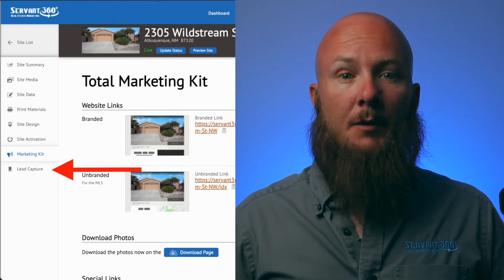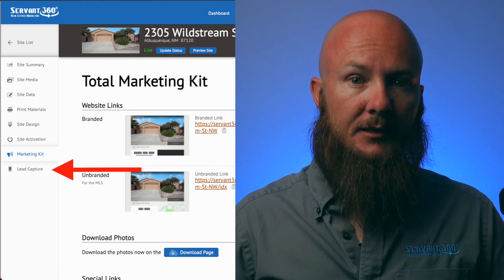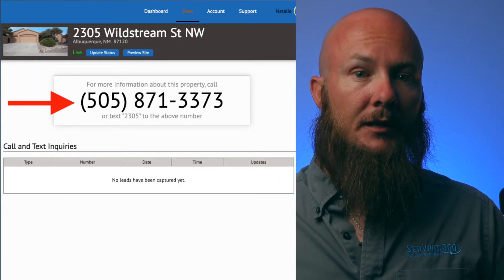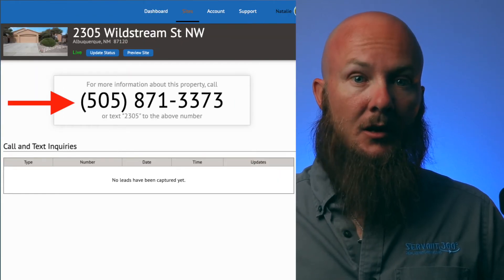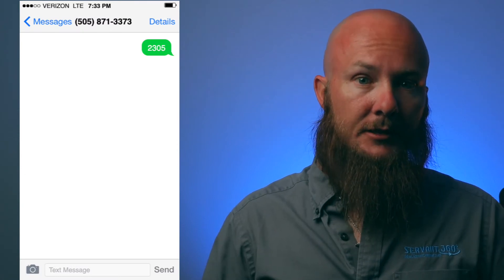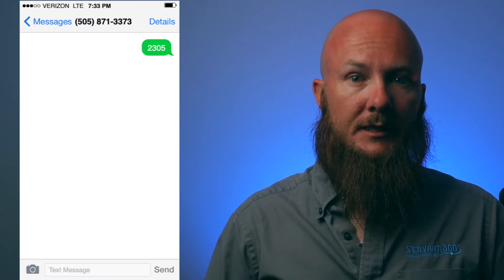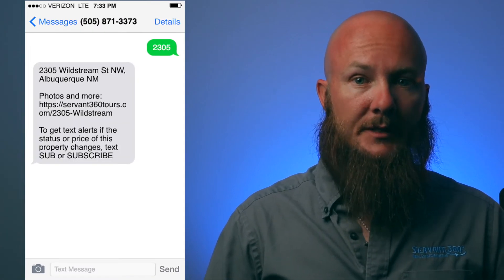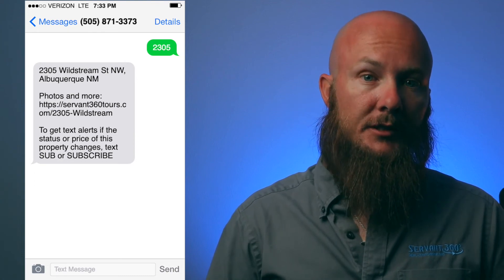Leads from your listings?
Your listings should be generating new leads for you.

Are you capturing them all?

Watch this weeks Real Estate Marketing Minute to find out how to generate more qualified leads with your listings!

At Servant 360° we provide real estate marketing media and strategies that help Realtors, just like you, sell more houses, faster and for more money.